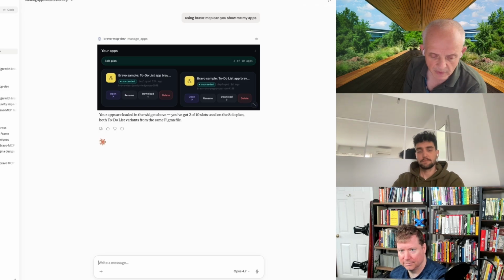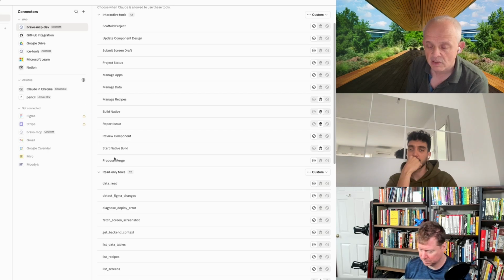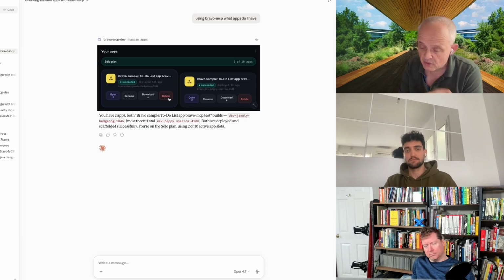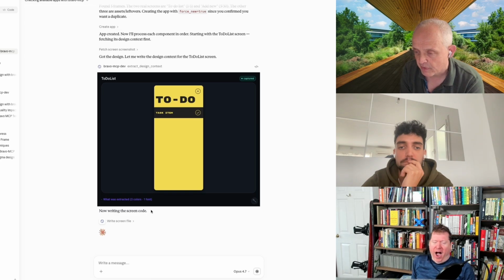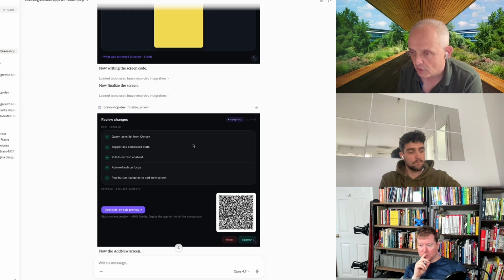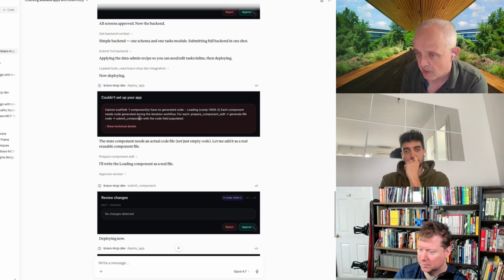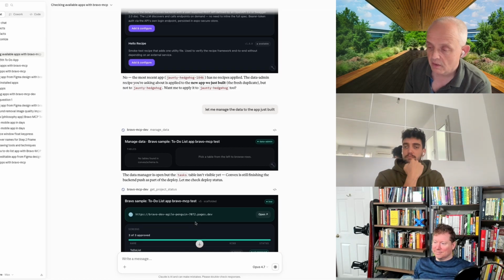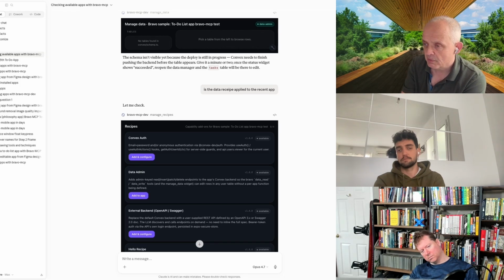Bravo MCP: From Figma to App with Claude, ChatGPT & More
In this demo, Toby introduces Bravo MCP, an experimental extension of Bravo Studio that turns the entire app-building process into a conversational workflow.

Instead of dashboards and manual configuration, you can now use AI assistants like ChatGPT, Claude, and other LLMs to:

Convert Figma designs into working apps
Generate React Native frontends
Spin up a real-time backend with Convex
Deploy and export production-ready projects
Iterate through natural language instead of tooling

We also explore what MCP unlocks when products become “AI-native” — from embedded workflows inside chat, to multi-agent setups, to the future of software distribution.

Key themes:

Conversational app building
MCP as a new software layer
Figma → code automation
AI-driven product workflows
The future of SaaS inside LLMs
Chapters

00:00 Intro
01:00 What is Bravo MCP
03:00 From Figma to App with AI
06:00 Live Demo + Workflow
10:00 Why MCP Changes Everything
14:00 Final Thoughts